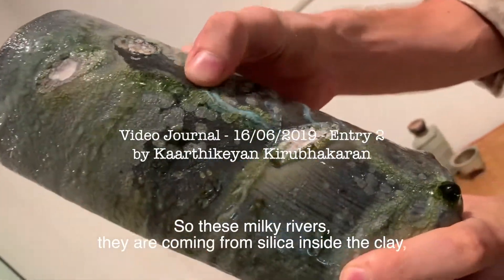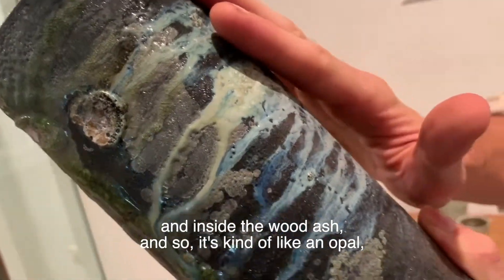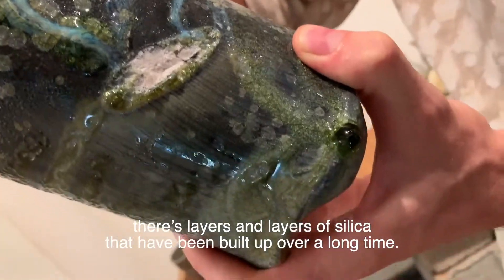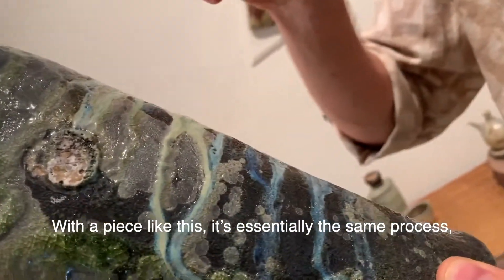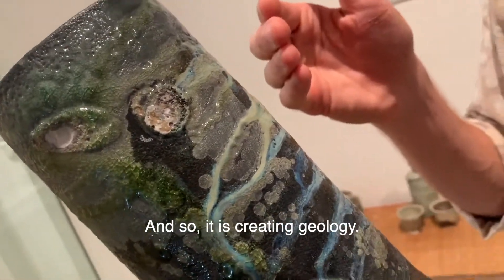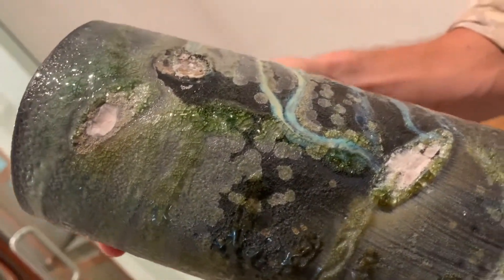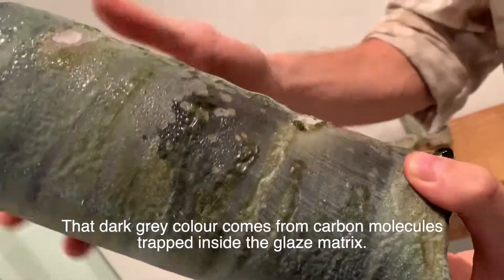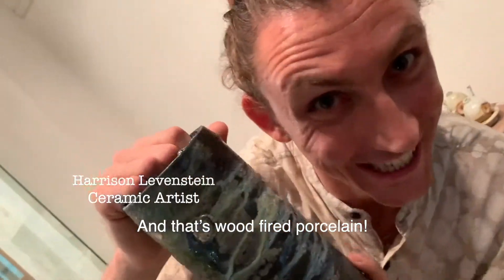Harrison Levenstein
Ceramic Artist Harrison Levenstein